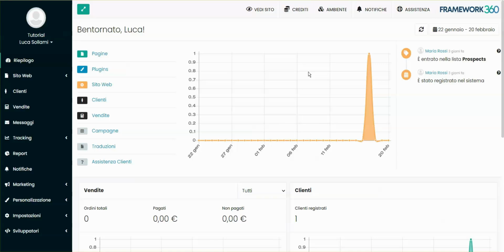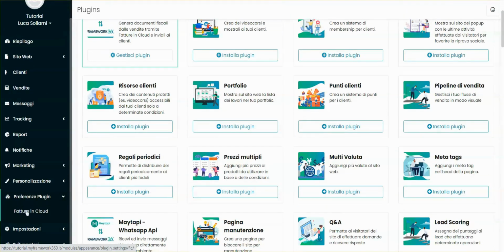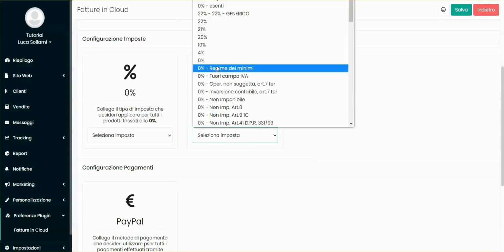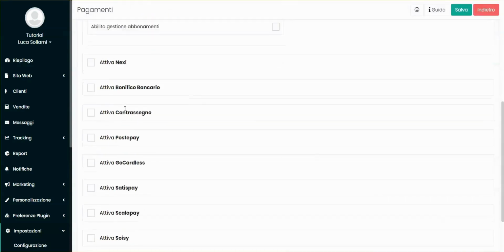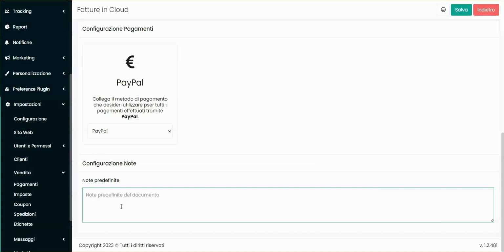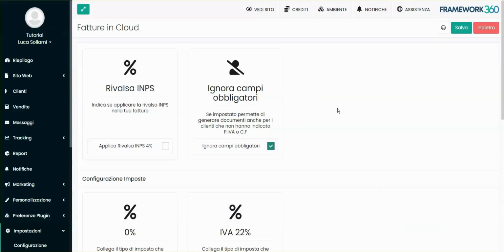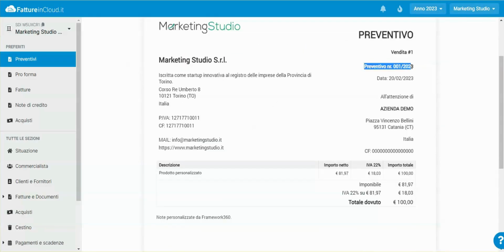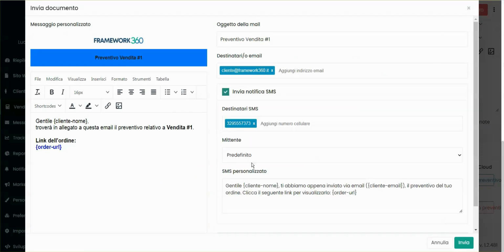Fatture in Cloud Integration – Framework360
FATTURE IN CLOUD INTEGRATION

In this video, we take a detailed look at how to install the integration with Fatture in Cloud in your environment.

Specifically, you can:

• Generate quotes, pro-formas, and invoices directly from sales
• Configure taxes
• Sync payment methods
• Add custom notes